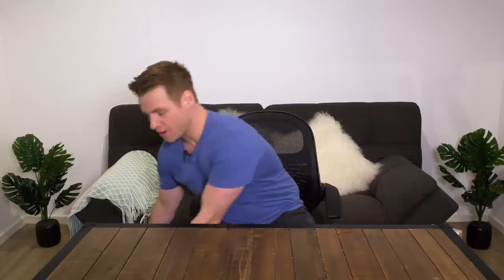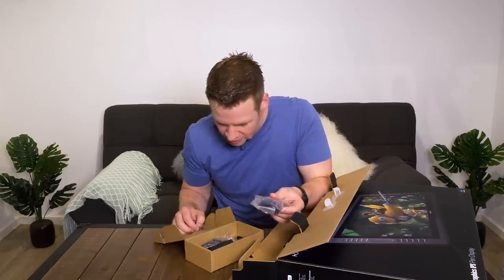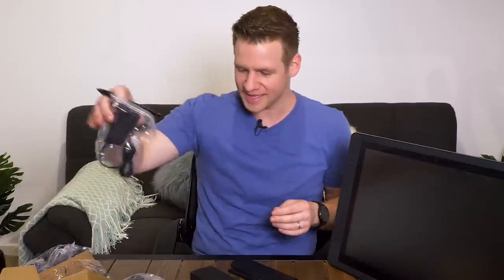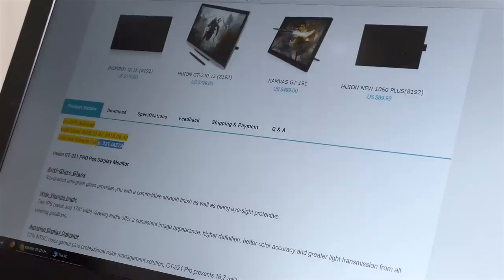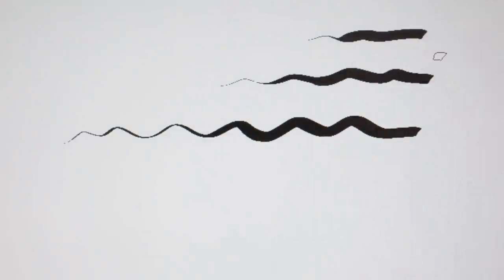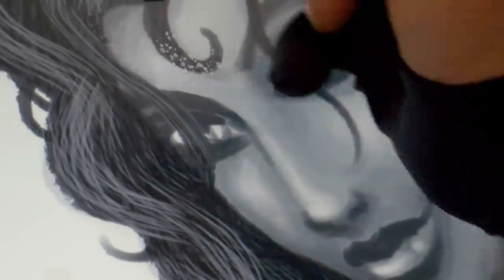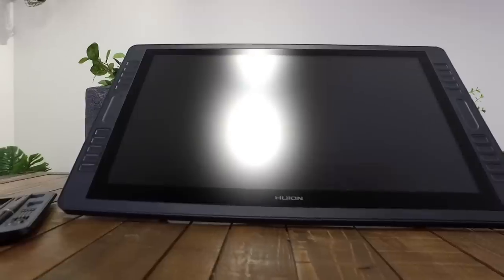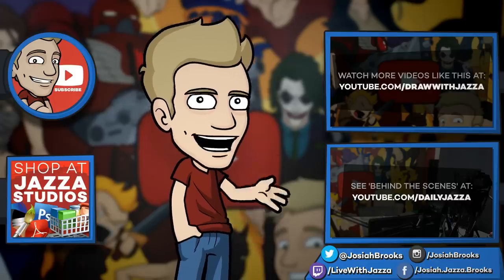Huion GT-221 PRO: Digital Tablet Review!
JAZZA'S OFFICIAL SOCIALS! - Follow/Sub ↴